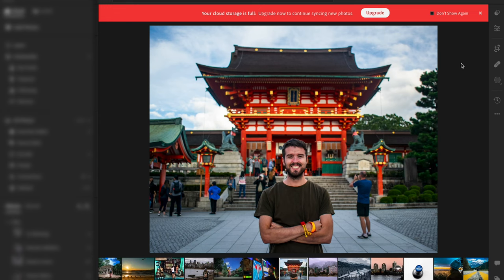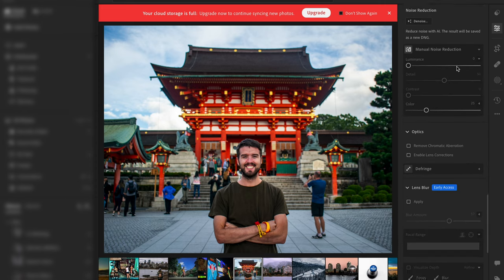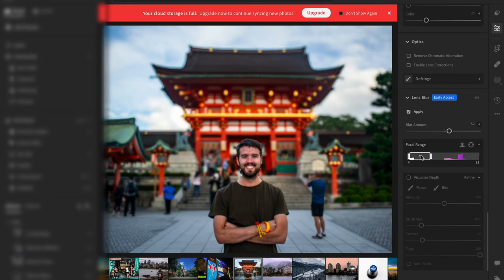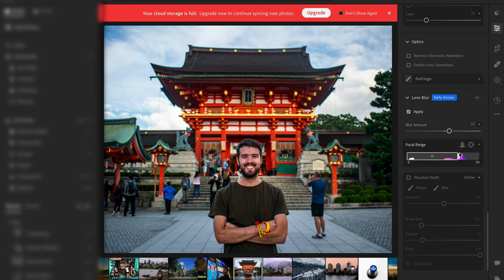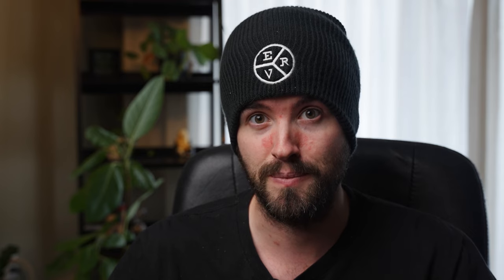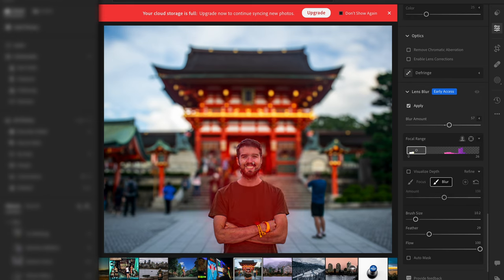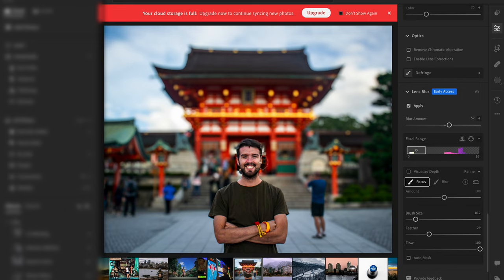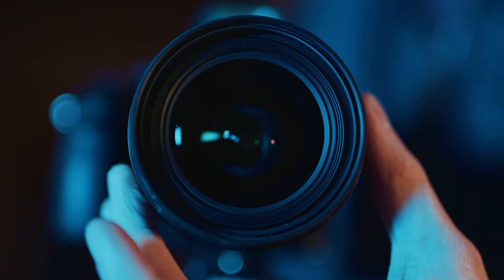Create Stunning Lens Blur Effects In Lightroom - Easy Tutorial!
Transform your photography game using the new Lightroom lens blur effect to add background blur to your shots!

Camera Equipment:
My Camera
My Favourite Lens
My Zoom Lens

Audio:
My Wireless Mic
My Camera Mic
Lav Mic

Lights:
My Key Light
My RGB Light

Accessories:
Cage for Sony A7iv
Small Rig Top Handle
Small Rig Side Handle
My Softbox
Light Stand
SD Card
My Monitor